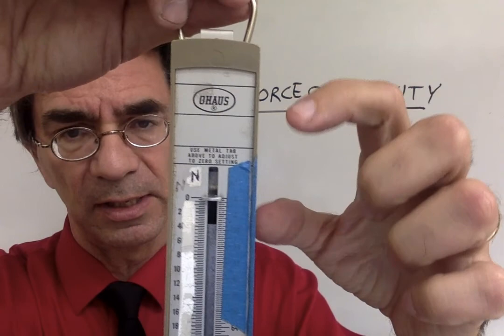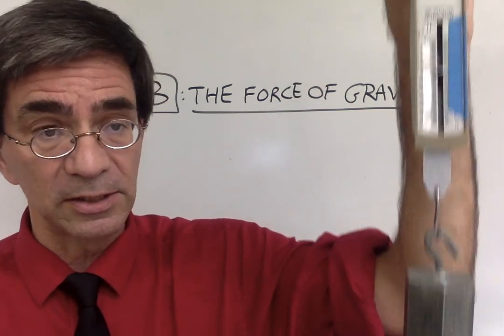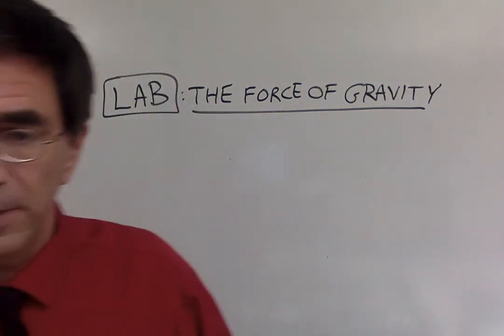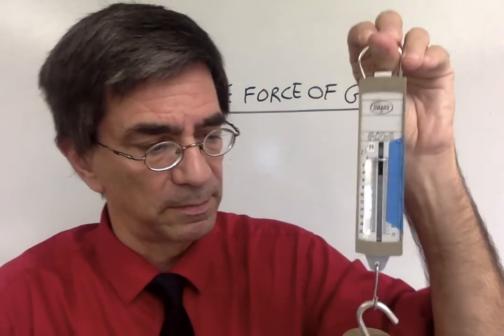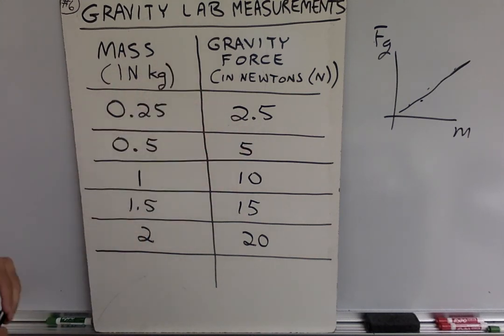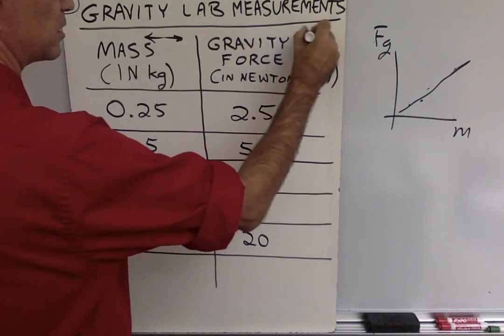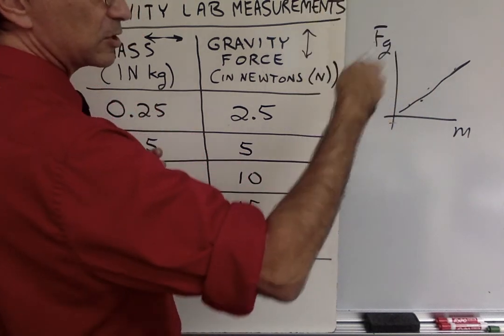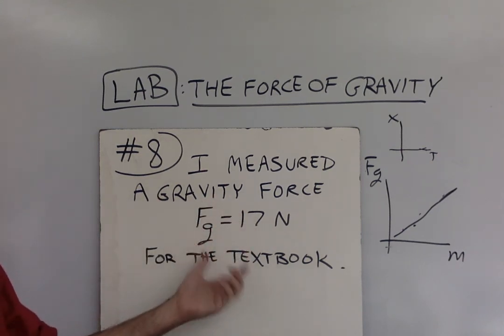LAB The Force of Gravity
Use this video as you do the lab handout.